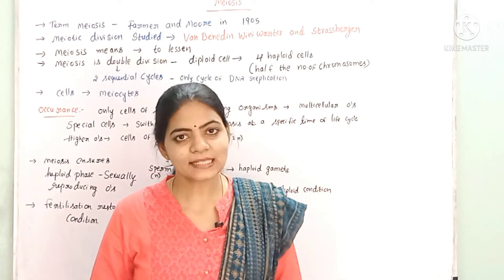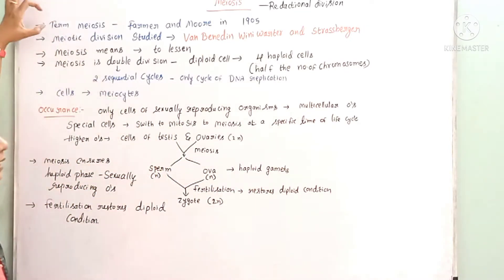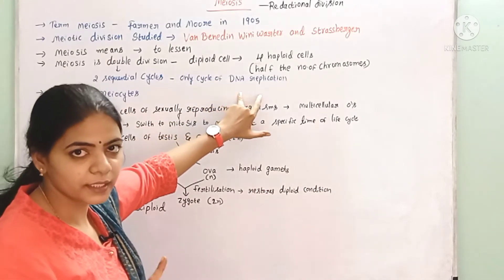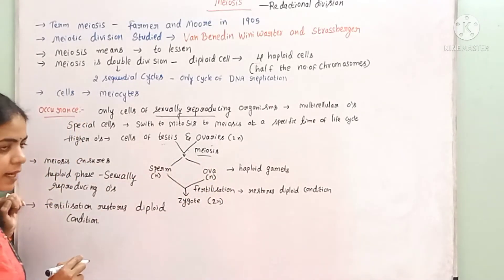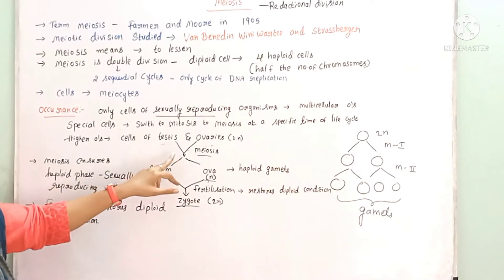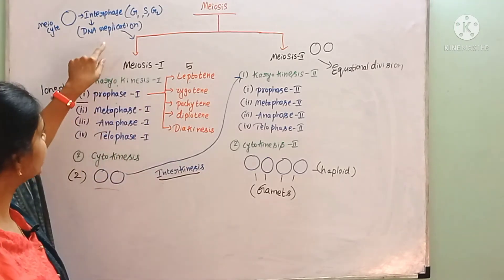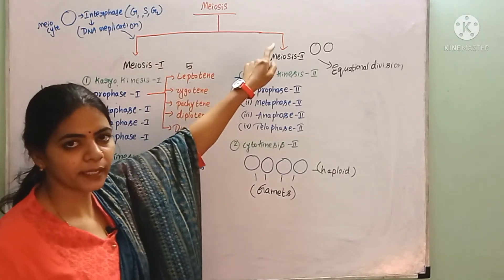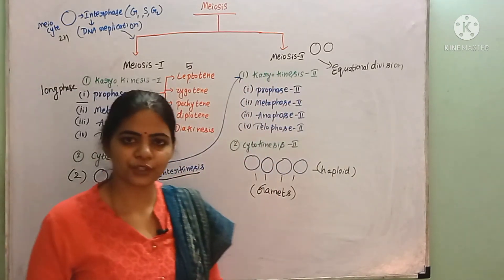Cell cycle And cell division for class 11 ncert neet Biology l Meiosis introduction in telugu l